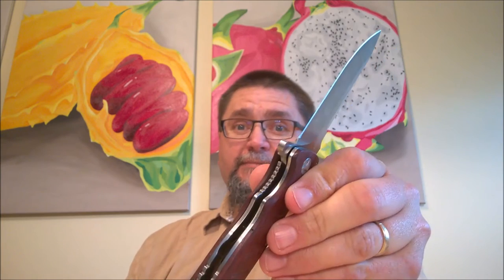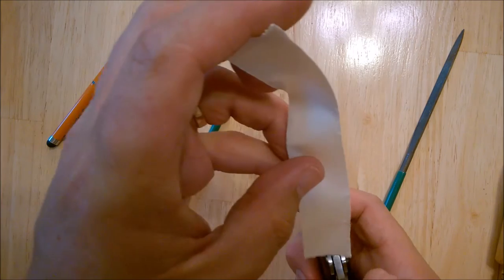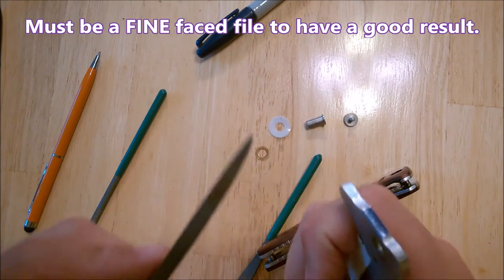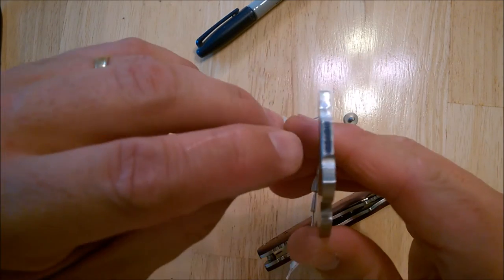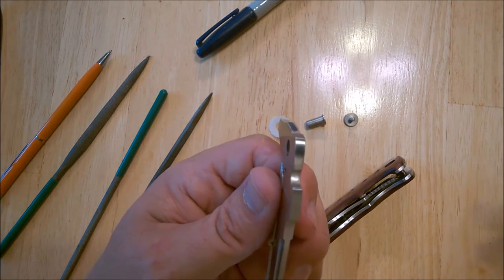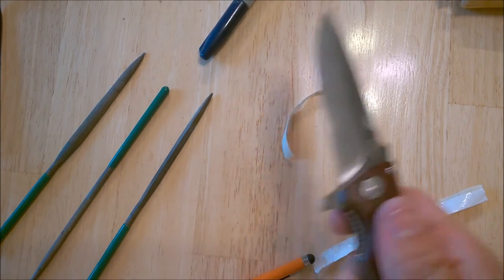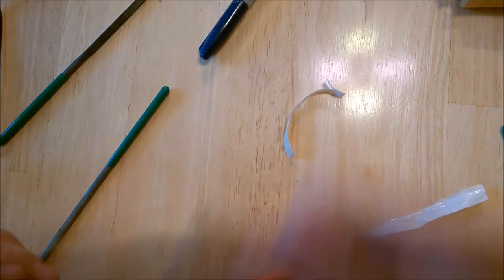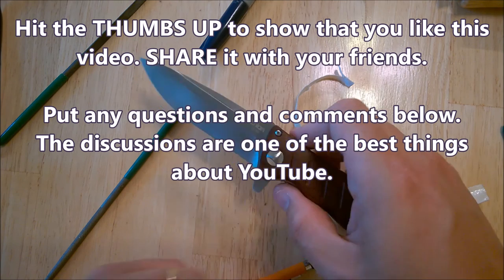How to: Tutorial about fixing early lock up on liner and frame lock folders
In this video Jake fixes an Enlan EL-01, a model that he really likes even though it has cheap steel.  The lockup on this knife is dangerously early making it likely for the knife to fold and close unexpectedly. That is dangerous.  Jake show you the method that he uses to fix that problem.